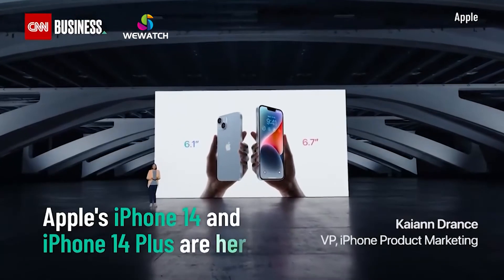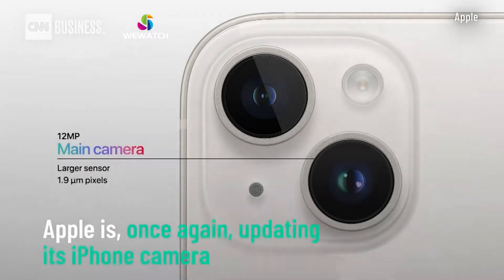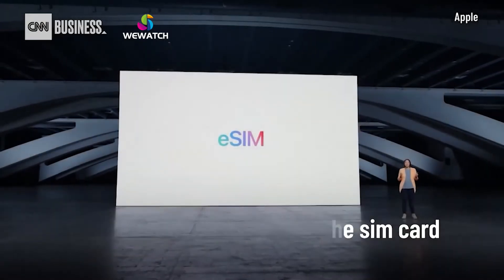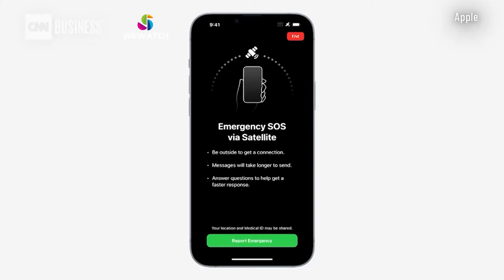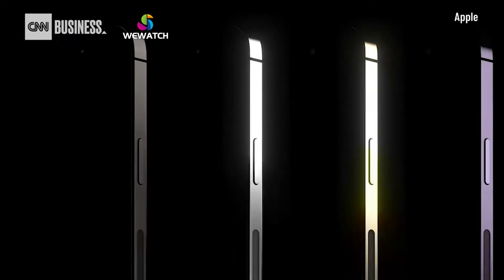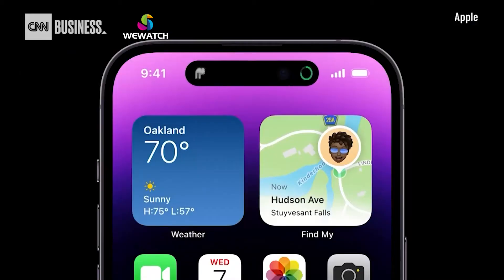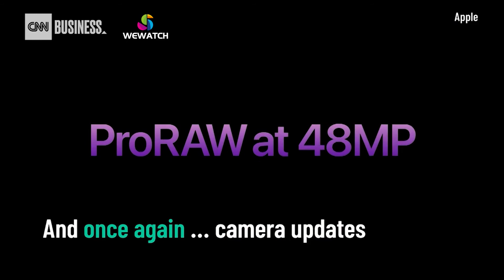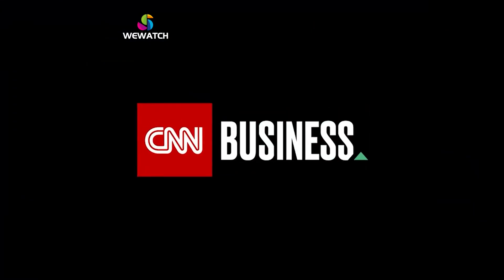ក្រឡេកមកមើល iPhone 14 សេរីថ្មីរបស់ ក្រុមហ៊ុនទូរស័ព្ទ Apple​​​​ See Apple's new iPhone 14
ក្រឡេកមកមើល iPhone 14 សេរីថ្មីរបស់ ក្រុមហ៊ុនទូរស័ព្ទ
Apple​​​​ See Apple's new iPhone 14

Apple បានដាក់បង្ហាញ iPhone 14 និង iPhone 14 Pro របស់ខ្លួនជាមួយនឹងការអាប់ដេតកាមេរ៉ាអេក្រង់ធំ និងថ្មកាន់បានយូរ
See Apple's new iPhone 14 Apple has unveiled its iPhone 14 and iPhone 14 Pro, with camera updates, a larger screen, and longer battery life